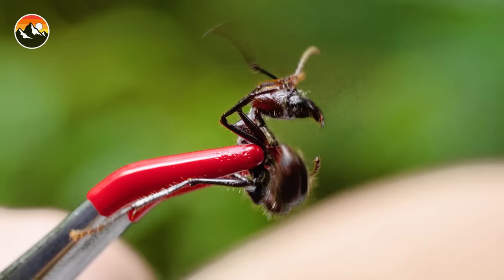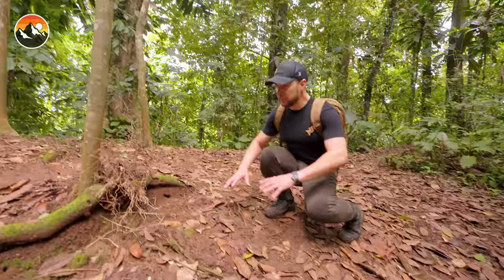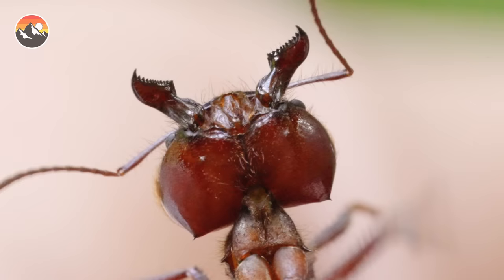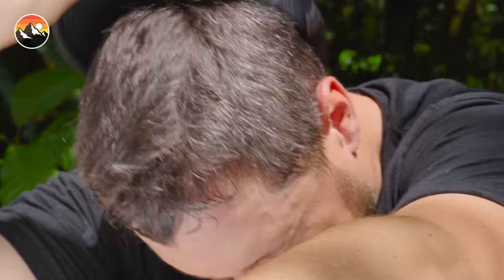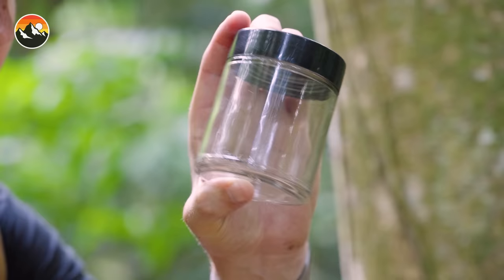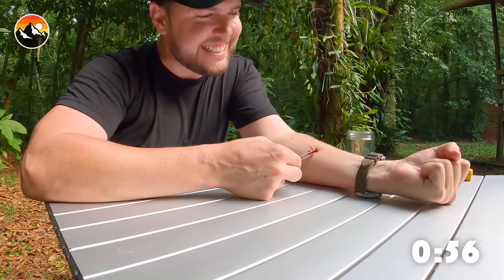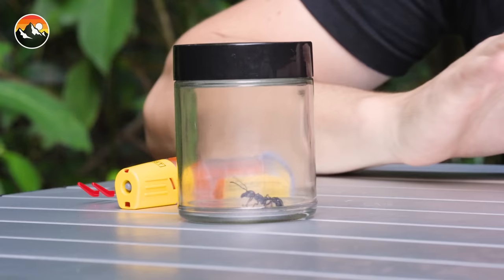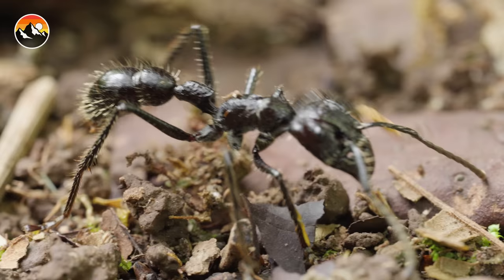STUNG and BIT! Bullet Ant vs Soldier Ant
What's worse? A one minute bite flurry from five razor-jawed soldier ants? Or sixty straight seconds of stinging power from the infamous bullet ant?

Both of these insects utilize two very different, and powerful defense mechanisms... but which one packs a stronger punch?

Mark's on-location in Costa Rica to find out first hand!